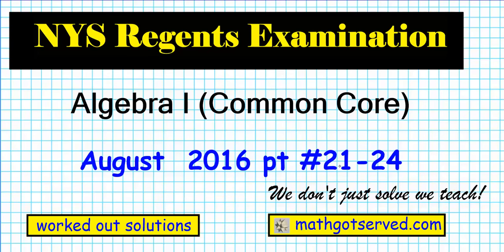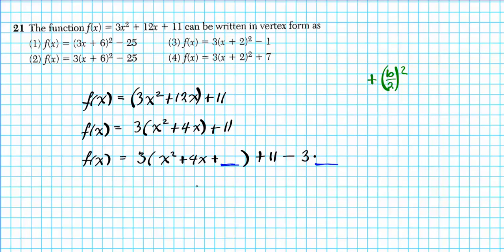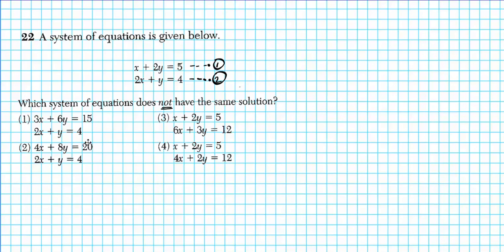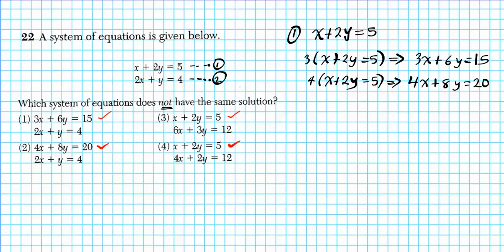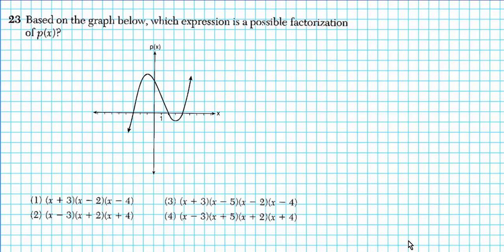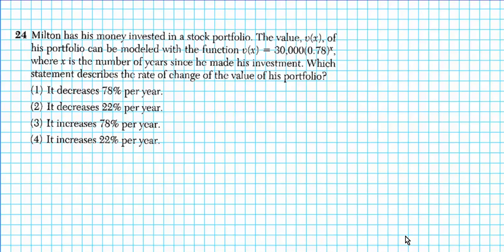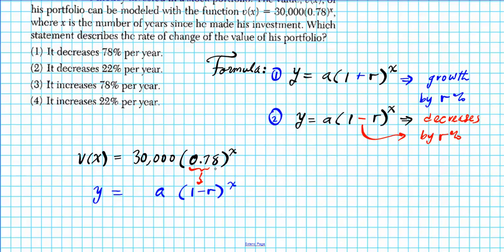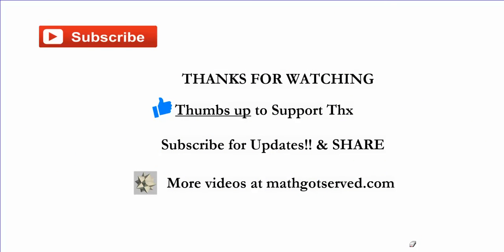august 2016 algebra 1 #21 to 24 NYS regents exam common core solutions worked out steps